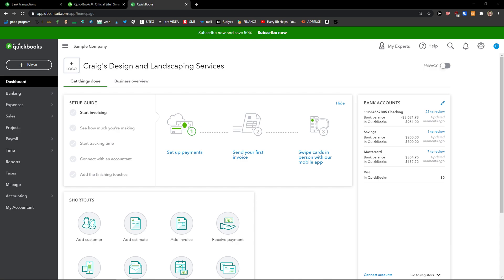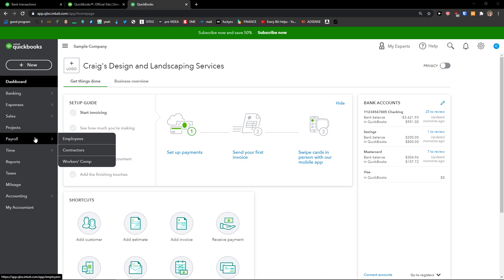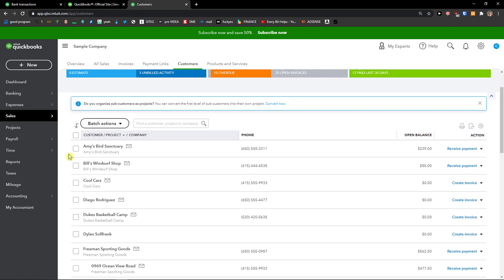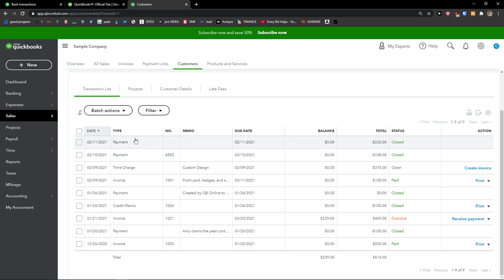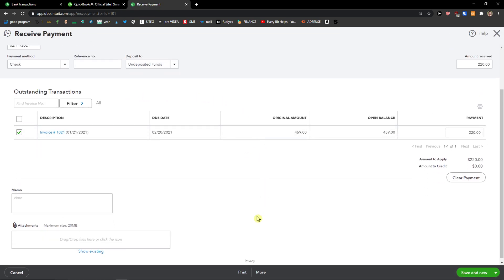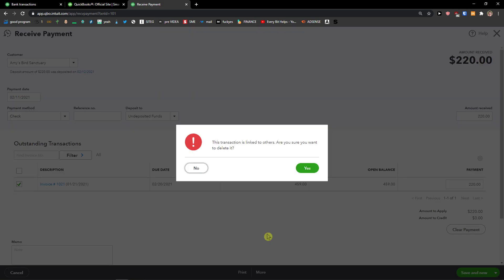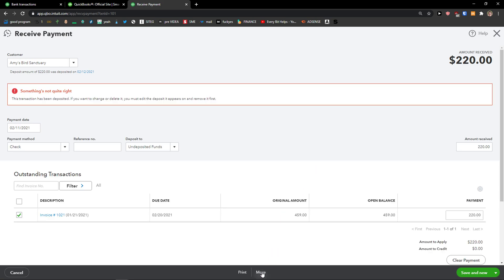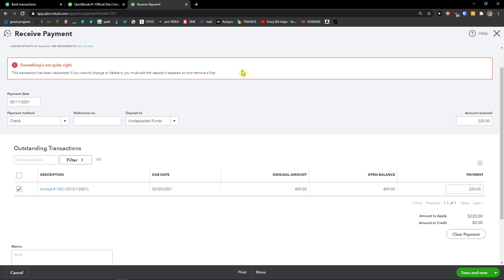How To Delete a Payment In Quickbooks Online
- In this video you will find out  How To Delete a Payment In Quickbooks Online

GET AMAZING FREE Tools For Your Youtube Channel To Get More Views:
Tubebuddy (For GROWTH on Youtube):